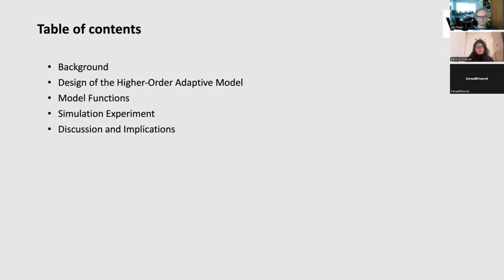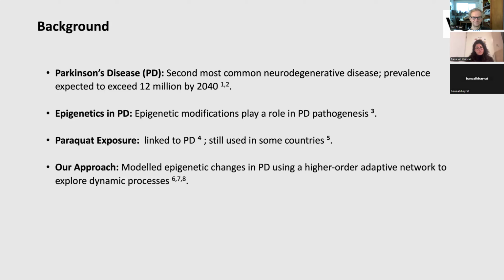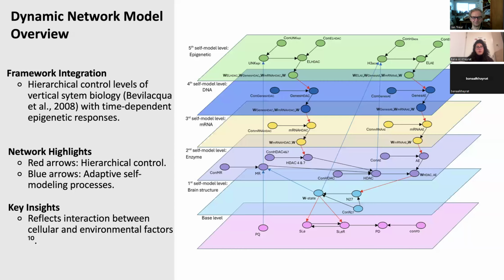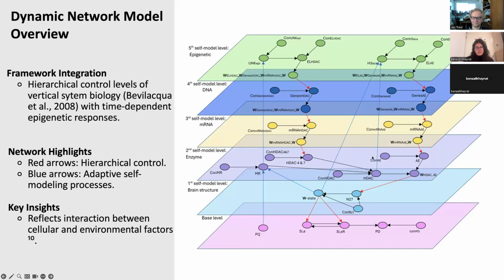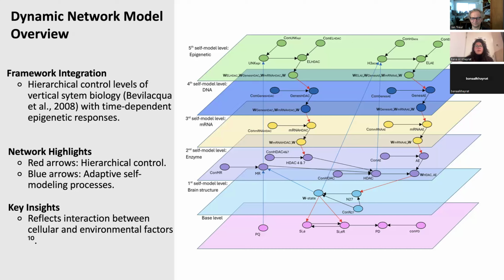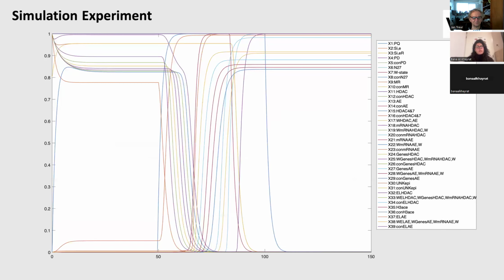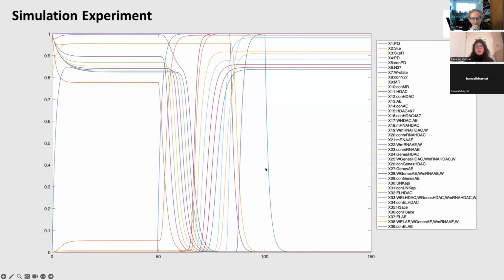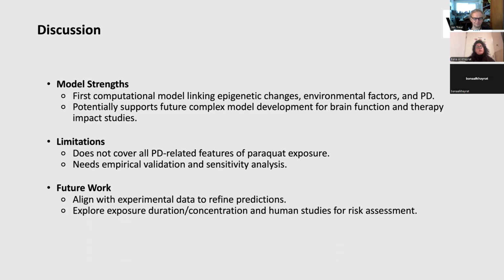Modeling the Role of Environmental Neurotoxic Pesticide on the Epigenetics of Neurodegeneration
Presentation for BI'24 by Bana Al Khayrat.